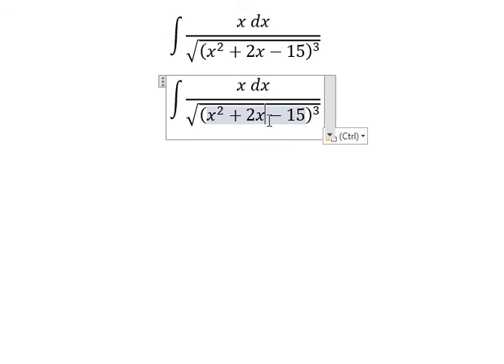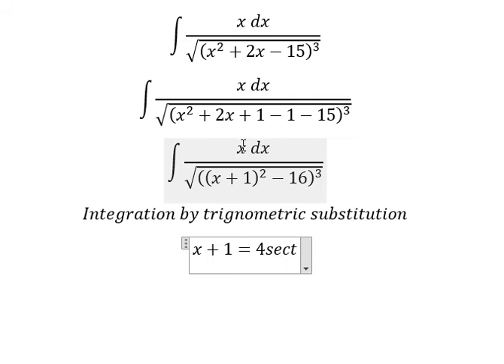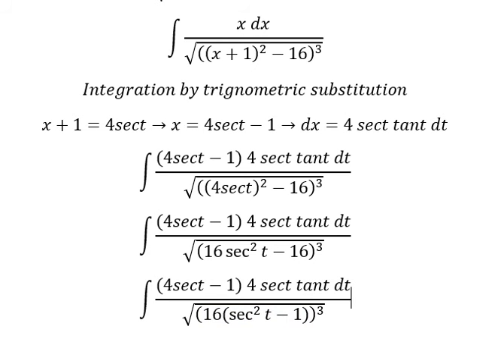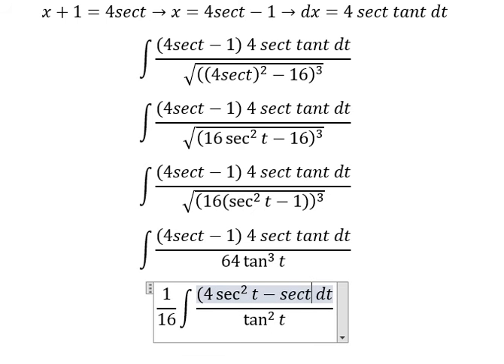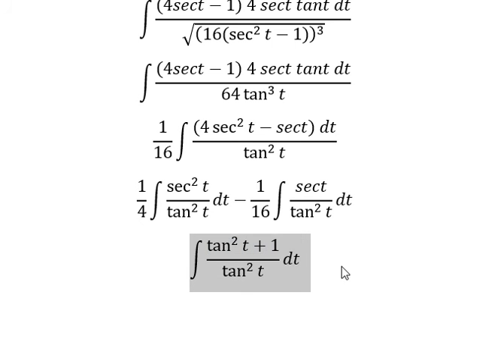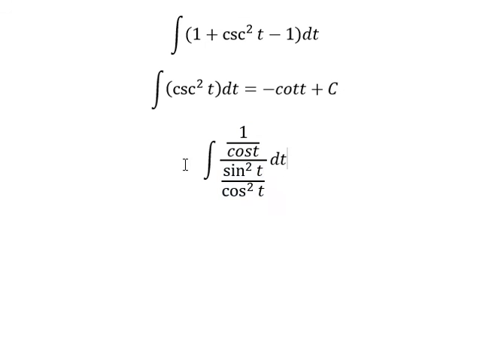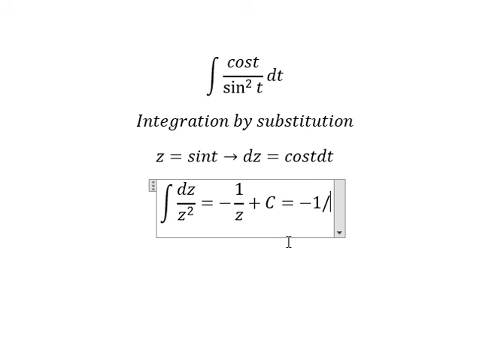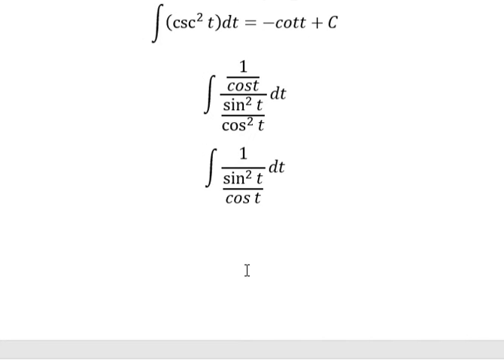Calculus Help: Integral ∫ (x dx)/√((x^2+2x-15)^3 ) - Integration by trigonometric substitution